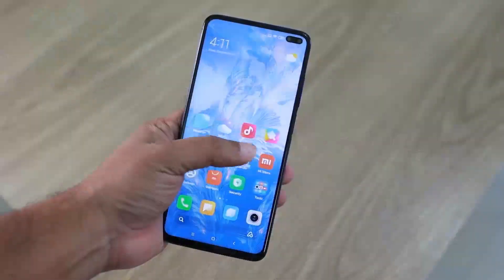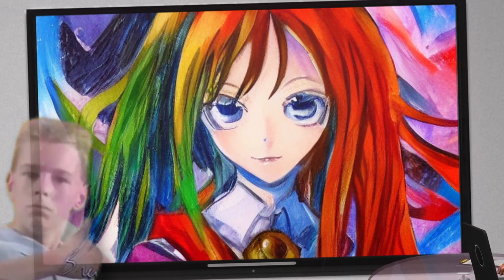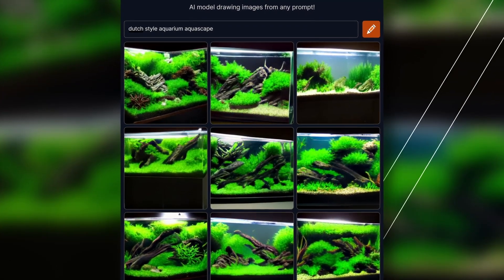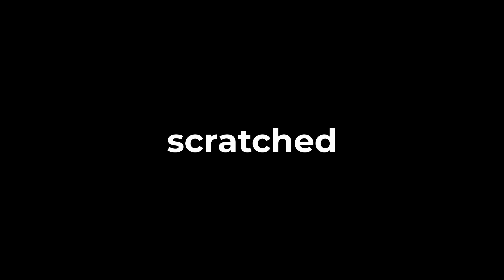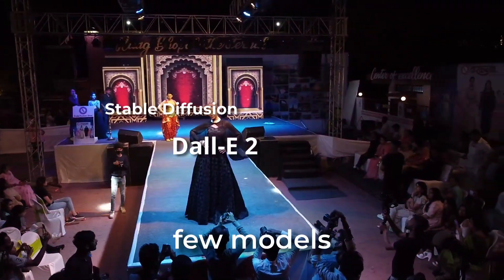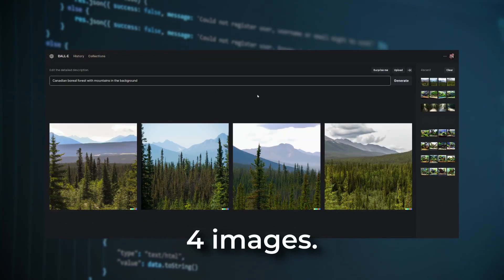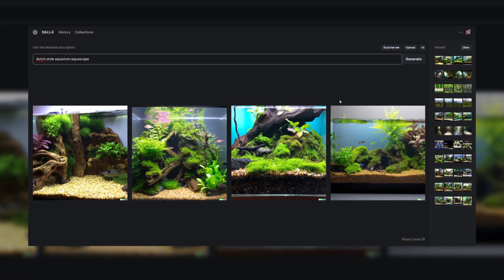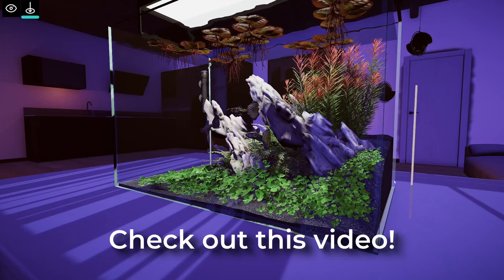How AI Tech Will Transform Aquascaping: How You Can Benefit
Artificial Intelligence is everywhere nowadays, and it's no surprise it can generate art. AI image generated art has now opened up new possibilities for aquascapers of all skill levels, especially if you don't have an eye for design! In this video, I showcase the potential of using AI for aquascaping by walking you through my own personal experience and showing you how YOU can implement it in your own aquascaping journey!

~AI's Used in This Video~:
► Dream.AI:

~Music Used~:
► Stickerbush Symphony - Donkey Kong Country 2
► Race - Streambeats
► Stranger Things - Music Unlimited
► Oh My - Patrick Patrikios
► Lady of the 80's - Grand Project
► Relight - DSTechnician
► Motion of the Edge - Streambeats
► Lifelike - AlexiAction
► Synthwave Vintage Future - REDproductions

~Stable Diffusion Hardware Requirements~:
► CPU: Any modern AMD or Intel CPU
► GPU: Any GeForce RTX GPU with a minimum of 8 gigabytes of GDDR6 memory.
► RAM: A minimum of 16 gigabytes of DDR4 or DDR5 RAM.
► Storage: Any 256+ GB SATA or NVMe SSD; 10 GB of free space needed